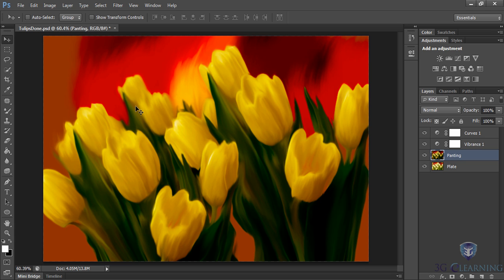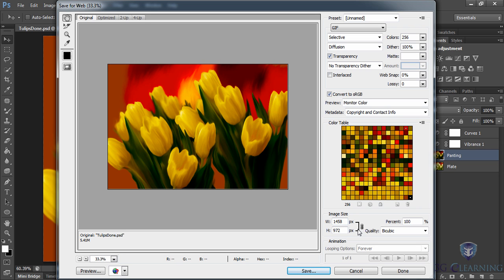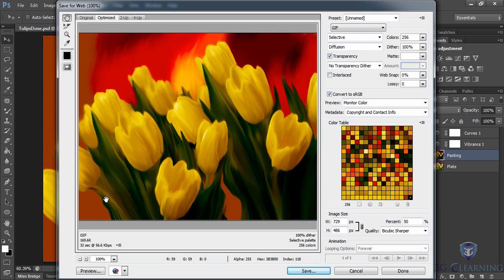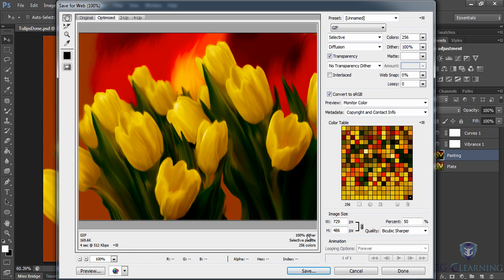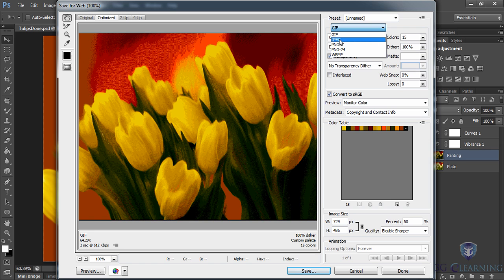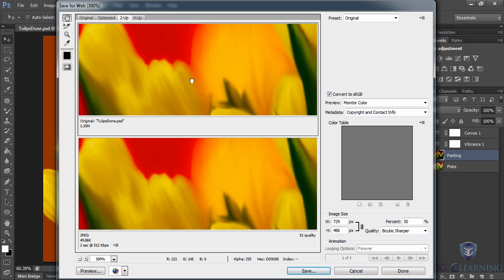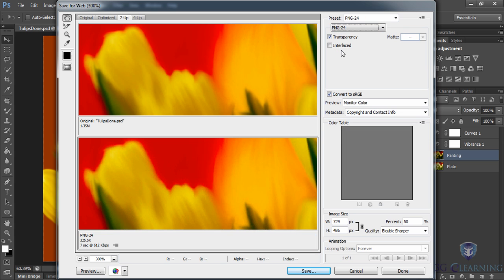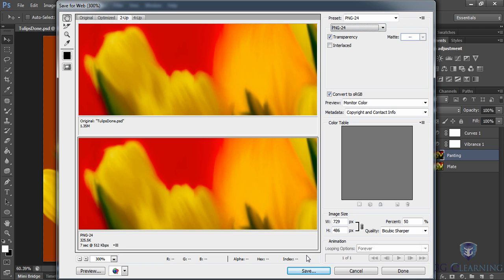14 Exporting and Printing 2